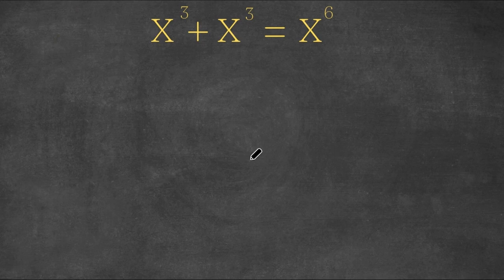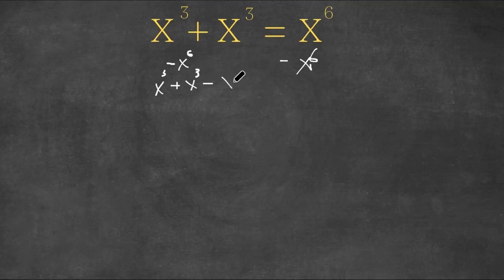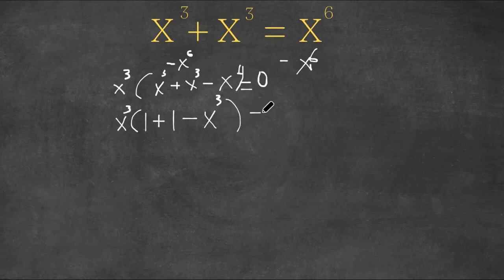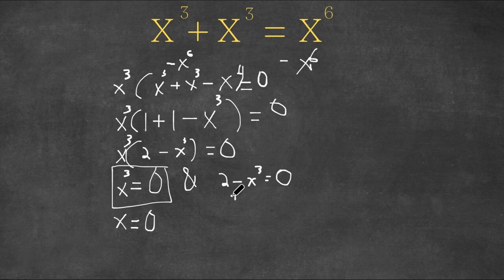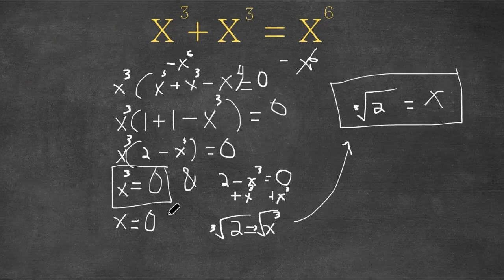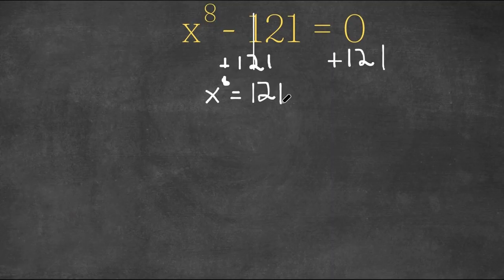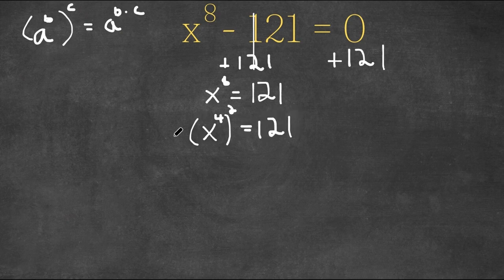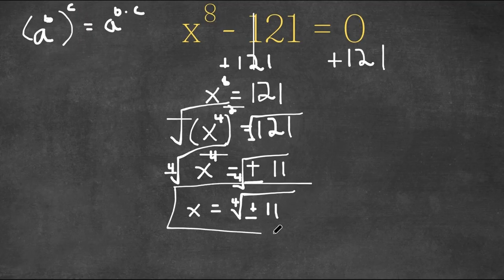It Took Einstein 20 Years To Solve This Simple Problem